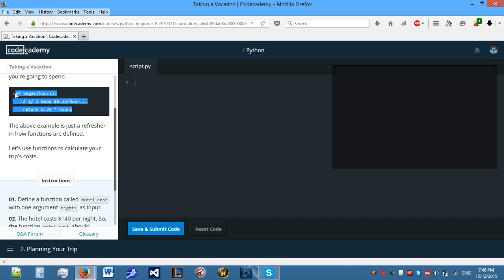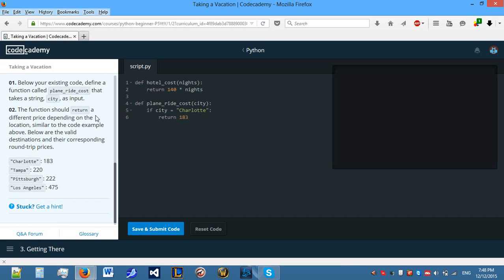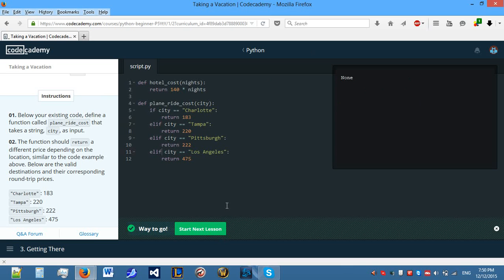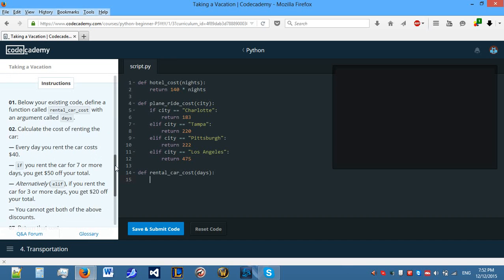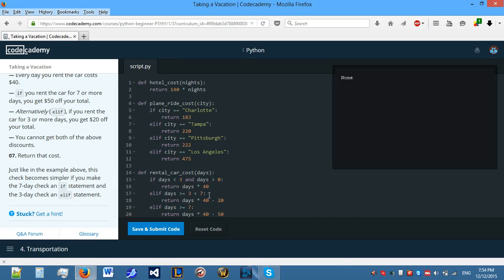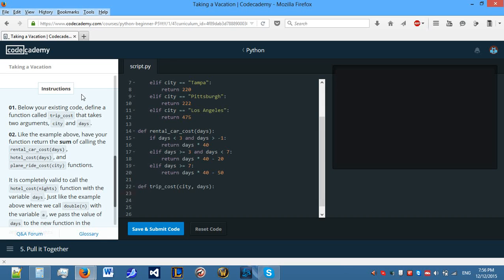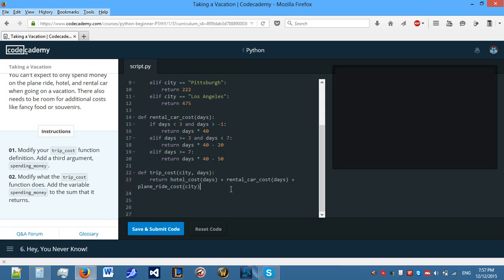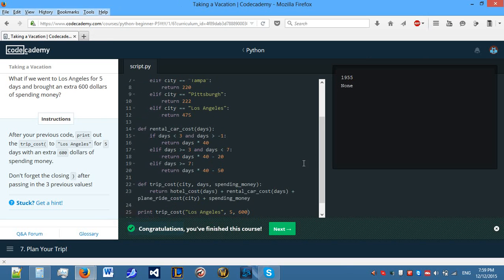Python codecademy lesson #18: Planning a trip ptoject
In this video we will be making use of functions in python, by doing the planning a trip project on codecademy.com.